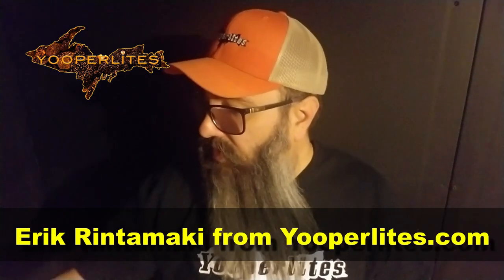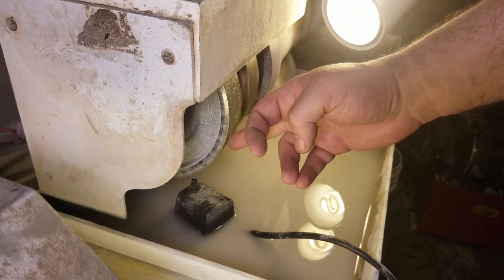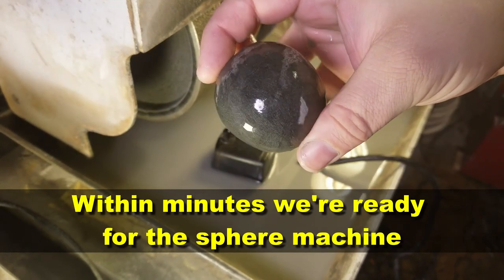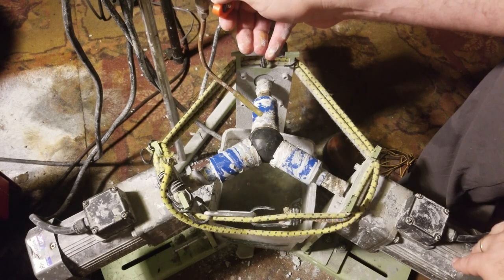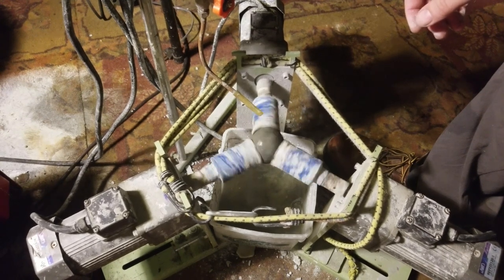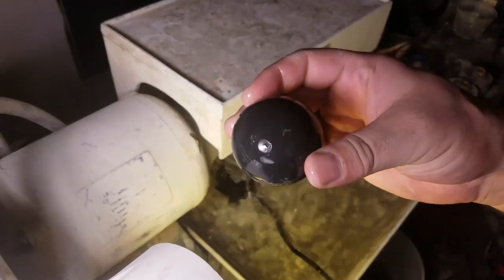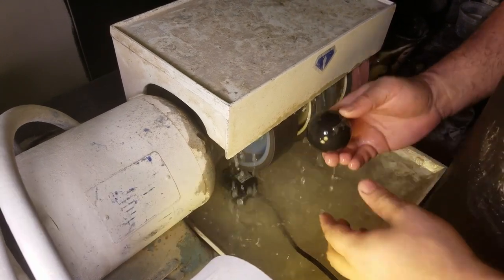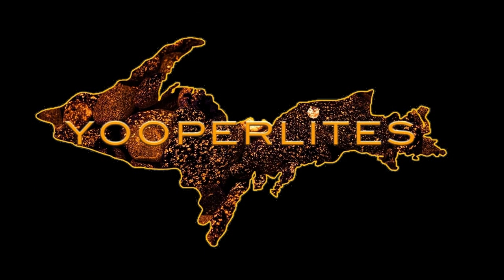How to make a Yooperlite sphere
Hey guys, in this video, Erik Rintamaki, discoverer of the Yooperlite, shows you how he makes spheres from stones. He was kind enough to record some video while he crafted two of my favorites Yooperlites into spheres.

If you cannot come hunting for Yooperlites with us, check out his . There you can pick up spheres of your own or even raw stones. Check it out.

Check out the links below for some of my other recent videos.

It helps my channel as I get credit for any purchase made within 24 hours. Any purchase! How cool is that?

Some of the gear I use to create these videos:

My new Nikon camera

My new Gopro Hero5

Also, I recently started a website.